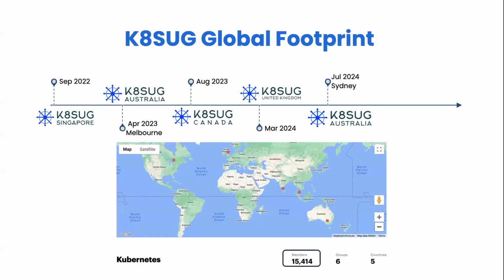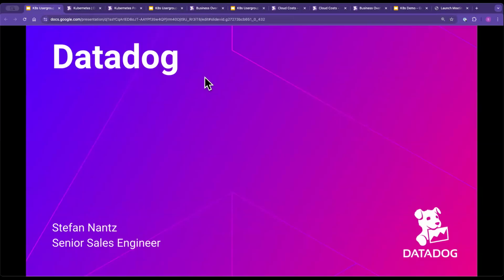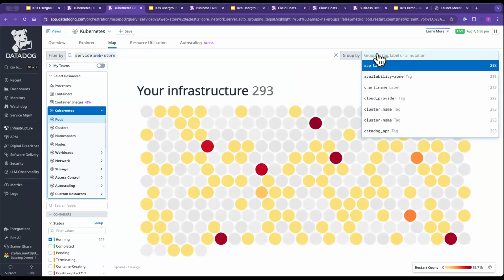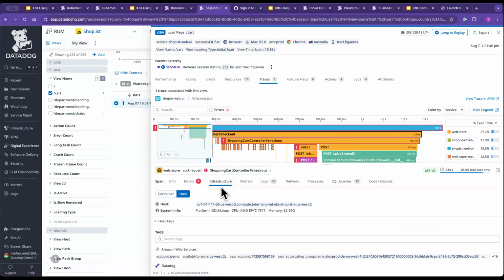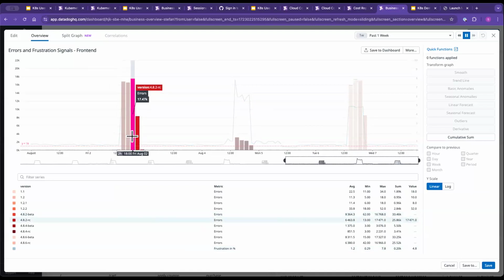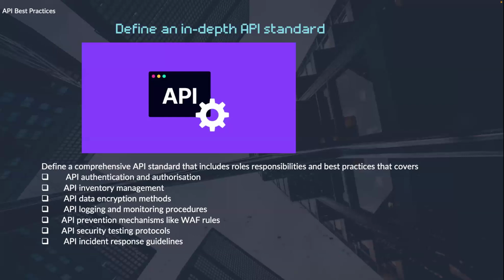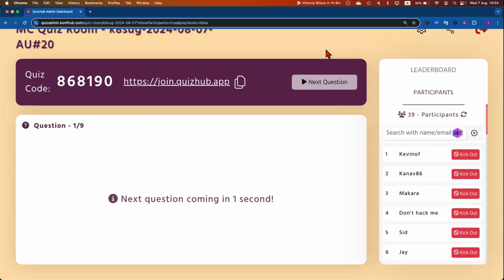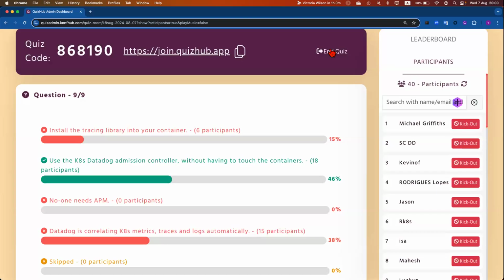K8SUG - Kuberenetes Australia #20 Meetup - 7th August 2024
This is our 20th Kubernetes Australia meetup recording on 7th of August 2024 at AWS office, Melbourne. Below are the topics covered. The slides and recording can be downloaded from the group chat.

Topics:
Welcome / Introductions by the Organisers, @K8SUG / K8SDM
Topic 1: API Security Uplift by Peter Adeosun, Security Engineer and Platform @Wesfarmers OneDigital
Topic 2: K8S Autoscaling and Cloudcost with Datadog by Stefan Nantz, Senior Sales Engineer @Datadog
Open Mic, Networking, Q&A - all

5 mins to Sign up a GKE Trial Account

 / k8sug